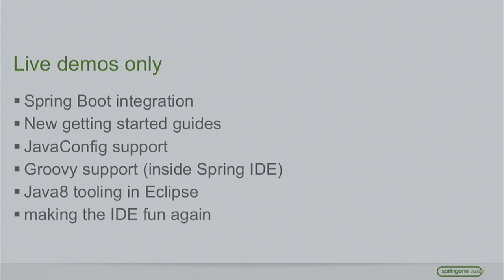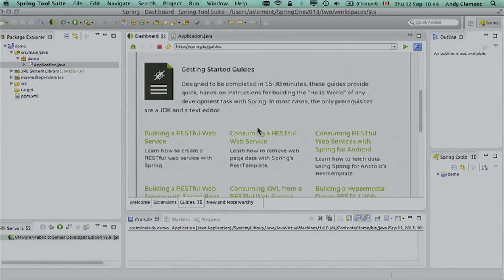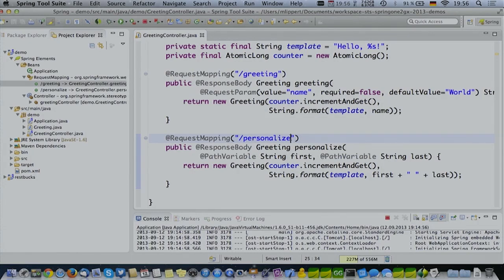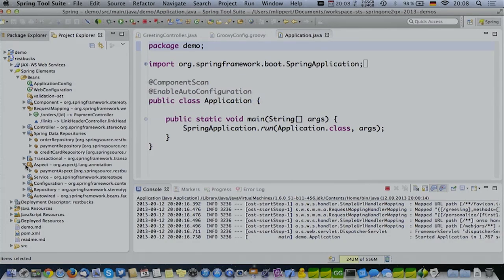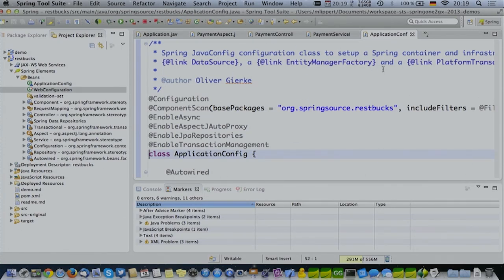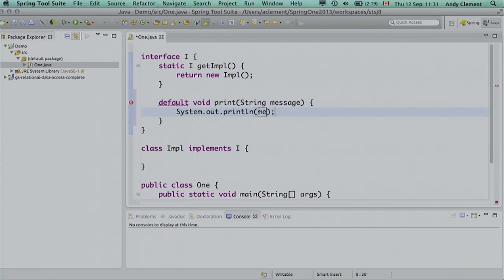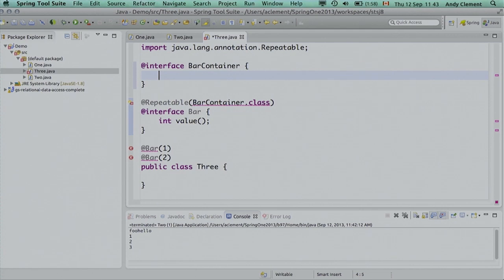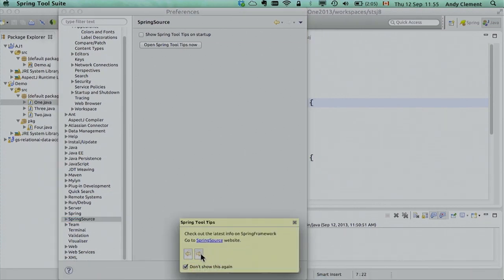Tooling for Spring's next generation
Speakers: Andy Clement and Martin Lippert
The Spring Tool Suite (STS) is constantly evolving to keep pace with developments in Spring as well as the larger world of enterprise application development. This talk focuses on Eclipse-based tooling for the latest features throughout the Spring ecosystem. With plenty of live demos, we'll show you how to get productive quickly with Spring and STS. We''ll start with reviewing areas including XML-free Spring development and then look at early support for specific Spring's next generation features. We'll also demo the Eclipse support for Java 8 (also AspectJ support for Java 8) and spend some time looking at how this enhances your Spring development experience.

In addition to the pure Java-based Spring programming, we will also cover the integration of the Groovy language tooling and show you how to program Spring apps in Groovy using the Spring Tool Suite.

We will then dive into the details of the tooling to demonstrate a number of hidden gems that help you improve your productivity every day, like the built-in validations and best practices, quick-fixes, auto-completions, and automated refactorings.

Last, but not least, we will review some of the performance improvements made recently in Spring Tool Suite.